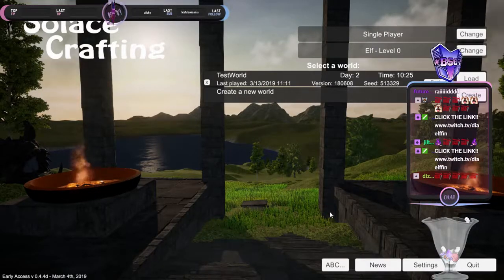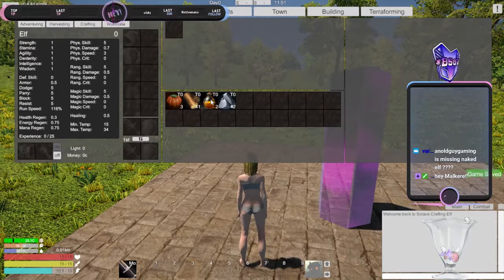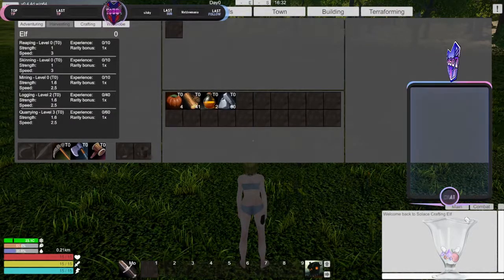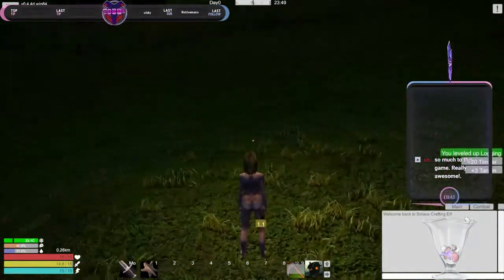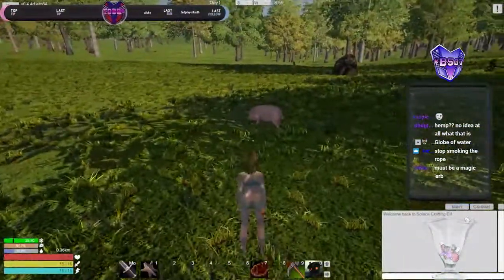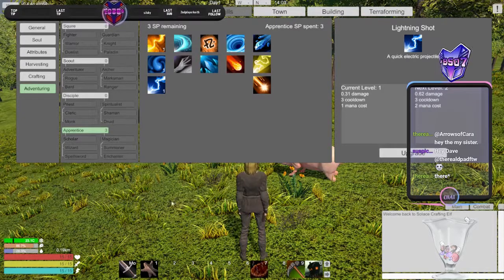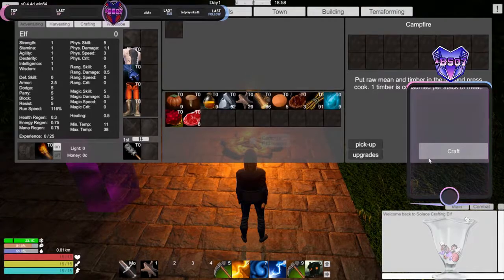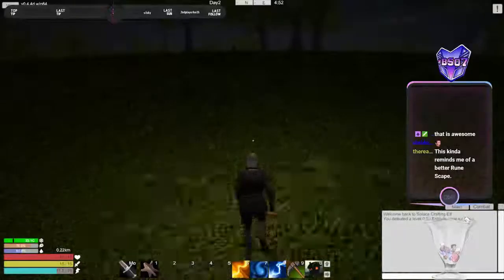Solace Crafting First Look Game Showcase! indiegame indiedev @BigKittyGames !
Open-world fantasy survival RPG. Borderless distance-based difficulty with player built fast-travel, modular-building, and town management.
Creation without bounds
Forget everything you know about "recipes" and their limitations.
Everything is shaped by the decisions you make.
Your weapons, your armor, your castle, your soul.
How far do you think they will take you.